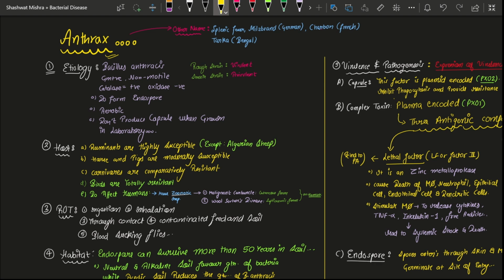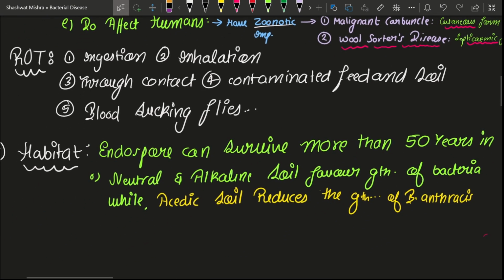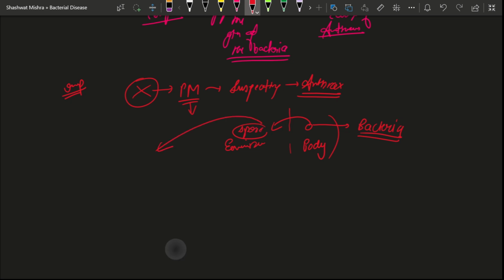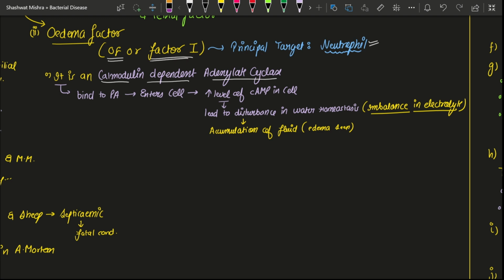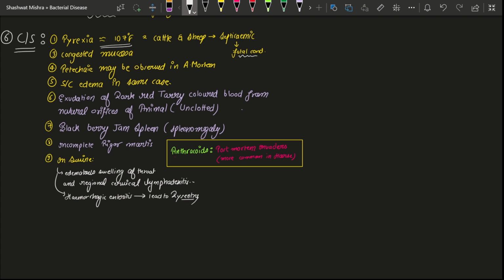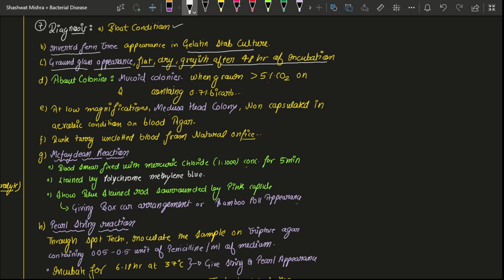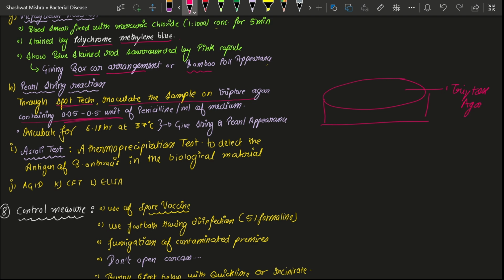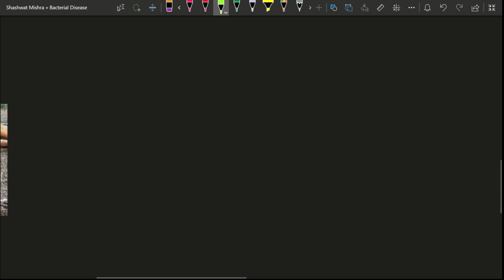Anthrax | Bacteriology | Veterinary Microbiology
This Video contain a Description about the Bacterial Disease Anthrax .
Thanks😊